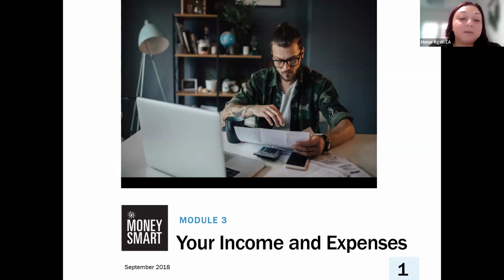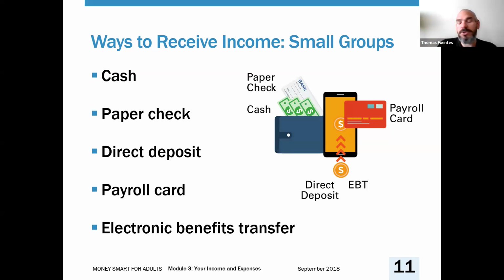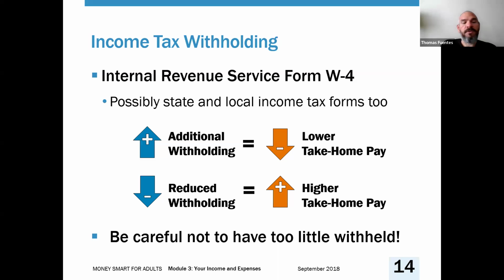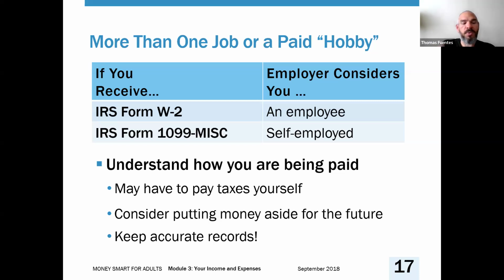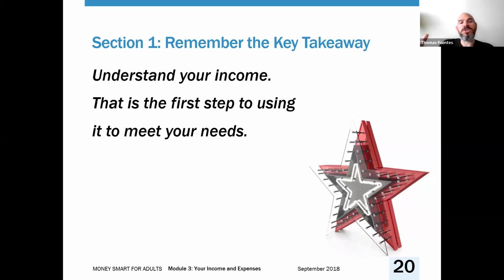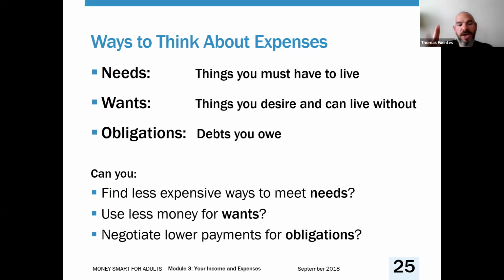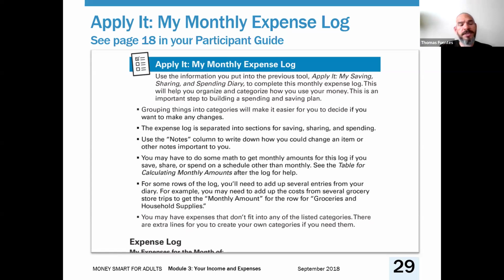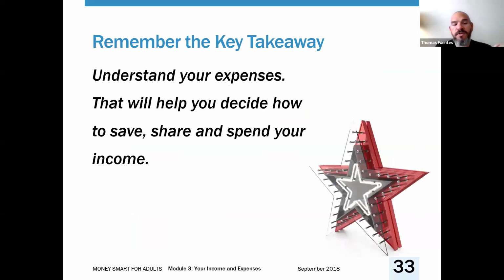Your income and Expenses